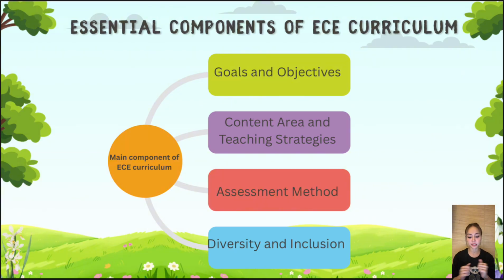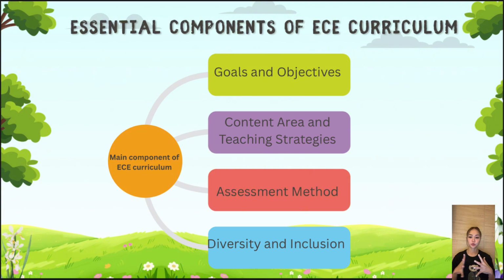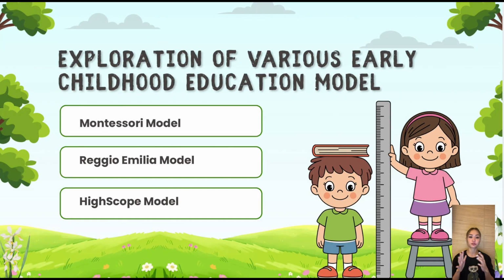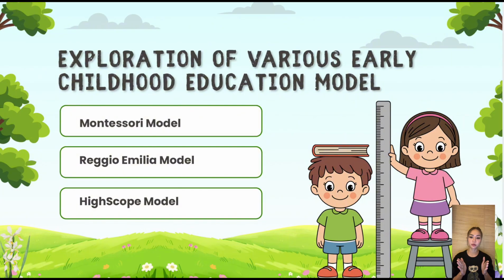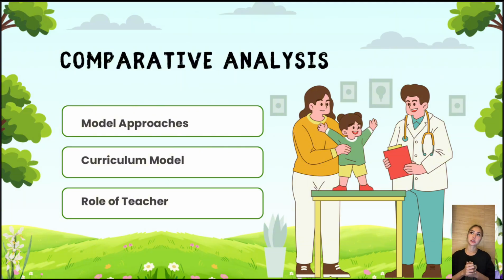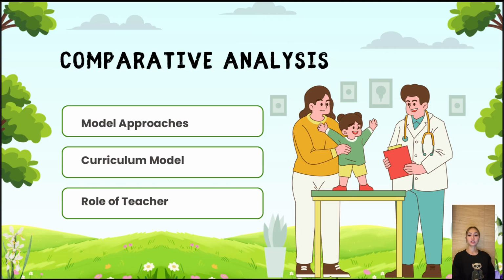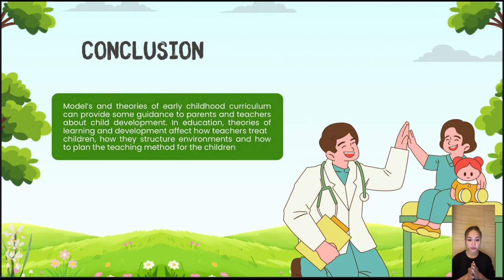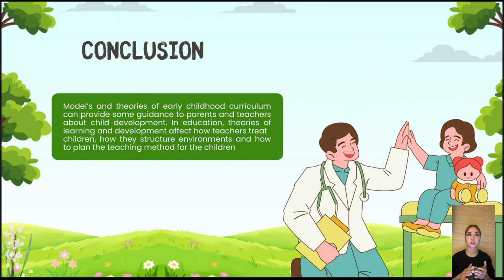24 July 2026